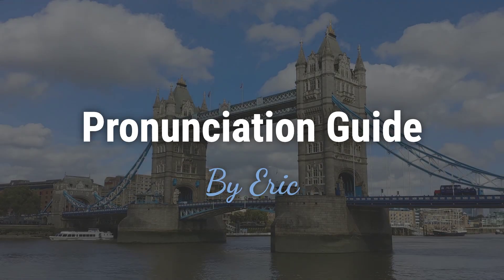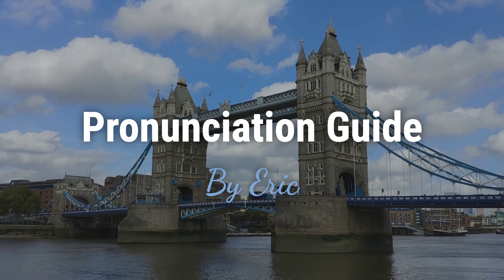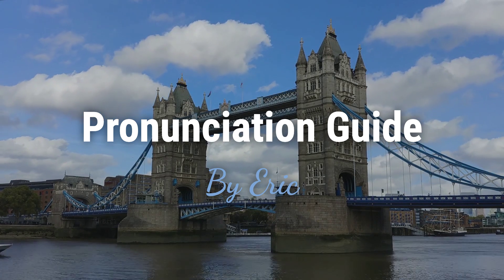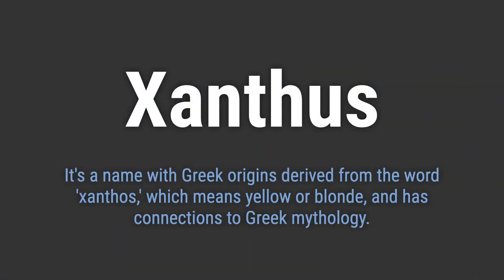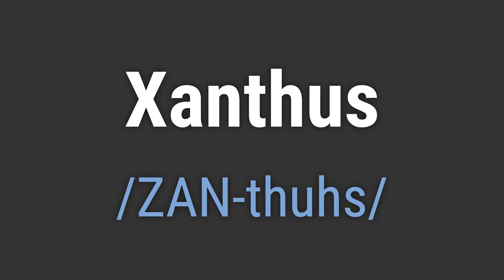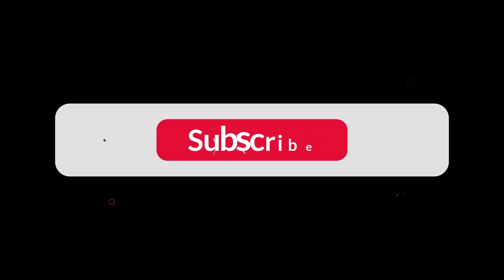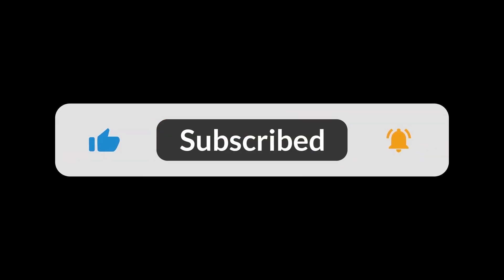How to Pronounce Name Xanthus (Correctly!)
Welcome! Here you will hear how to pronounce Xanthus correctly.
It's a name with Greek origins derived from the word 'xanthos,' which means yellow or blonde, and has connections to Greek mythology.
To pronounce it correctly, emphasize the 'ZAN' and pronounce the 'th' as in 'this'. The 'uhs' should be pronounced as in the word 'bus'.

9bc5